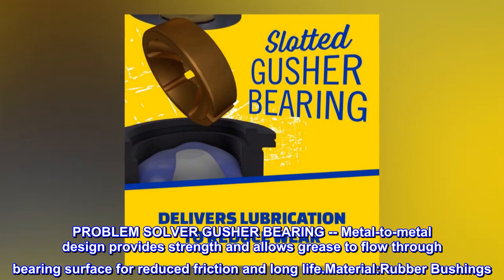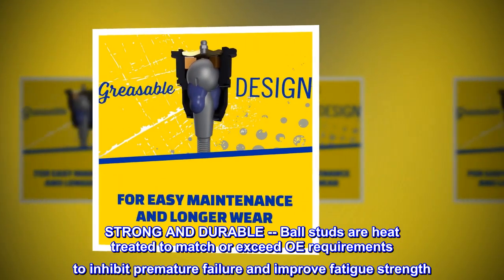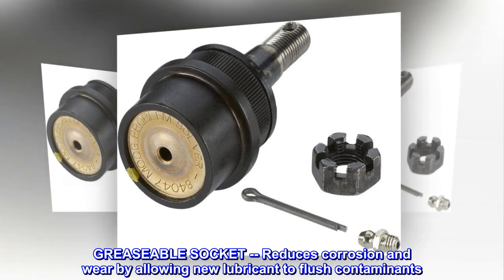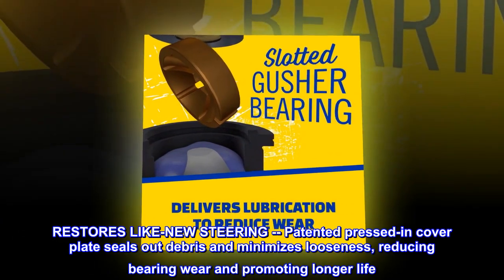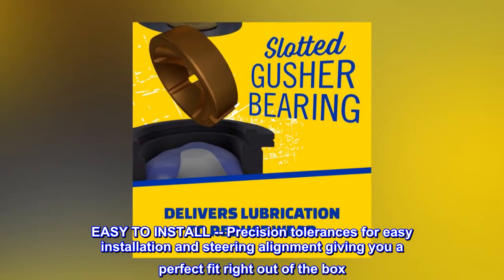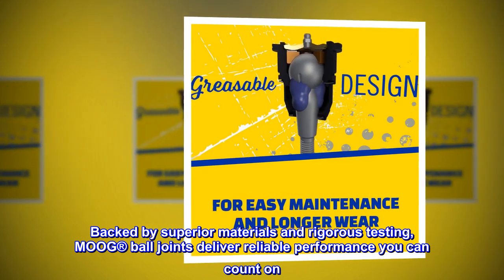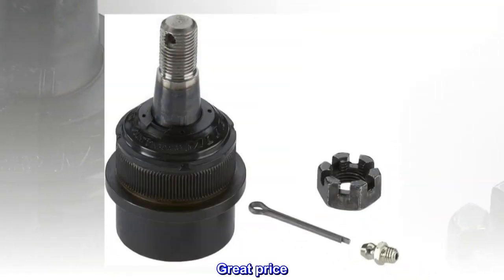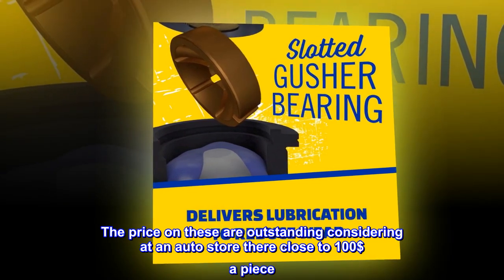MOOG K3134T Ball Joint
PROBLEM SOLVER GUSHER BEARING -- Metal-to-metal design provides strength and allows grease to flow through bearing surface for reduced friction and long life.Material:Rubber Bushings
STRONG AND DURABLE -- Ball studs are heat treated to match or exceed OE requirements to inhibit premature failure and improve fatigue strength
GREASEABLE SOCKET -- Reduces corrosion and wear by allowing new lubricant to flush contaminants
ABSORBS IMPACT -- Belleville preload washer helps keep the bearing package tight as bearings wear
RESTORES LIKE-NEW STEERING -- Patented pressed-in cover plate seals out debris and minimizes looseness, reducing bearing wear and promoting longer life
EASY TO INSTALL -- Precision tolerances for easy installation and steering alignment giving you a perfect fit right out of the box
COMPREHENSIVE COVERAGE -- Available for foreign and domestic nameplates
Backed by superior materials and rigorous testing, MOOG® ball joints deliver reliable performance you can count on. MOOG problem-solving innovations ensure fast, hassle-free installation.

Great price
I got these for my 2000 cherokee. They fit perfect and installed with little effort. The price on these are outstanding considering at an auto store there close to 100$ a piece. They are authentic moog parts..Ive installed enough moog products i can tell the fake from real. These are very well made and are greaseable